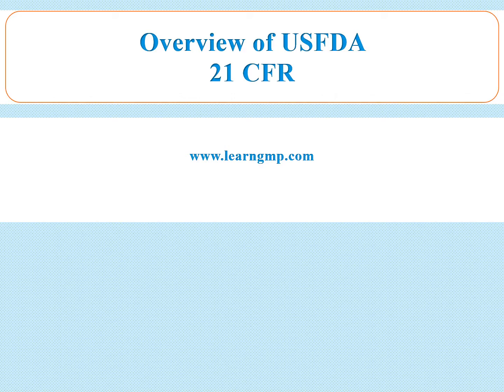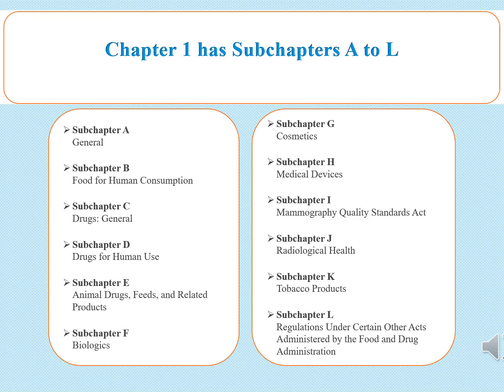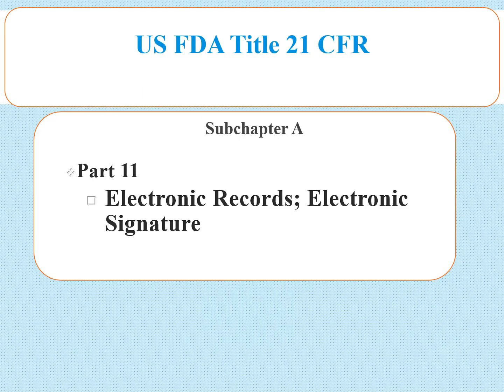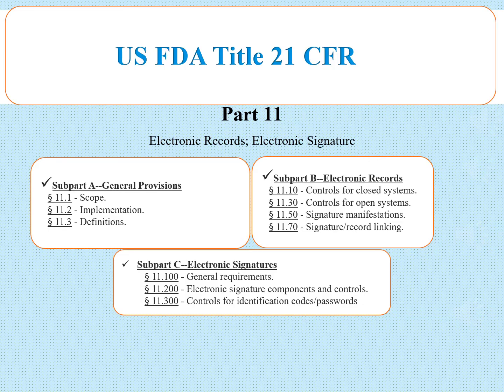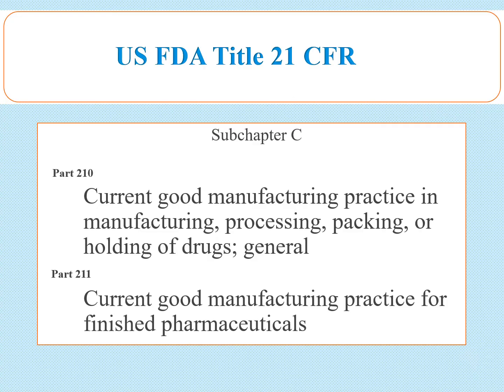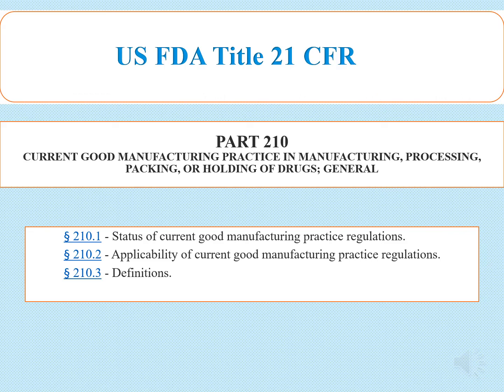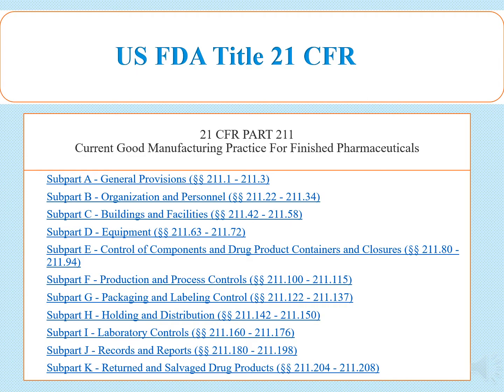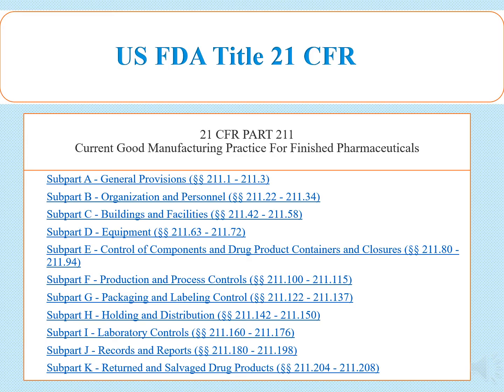US FDA 21 CFR overview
US FDA 21 CFR Overview information by learngmp.com